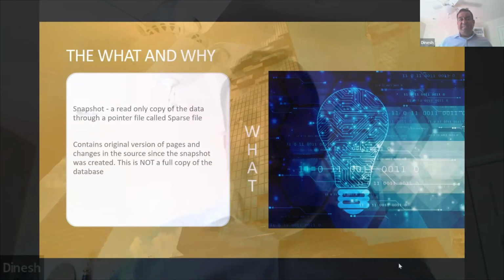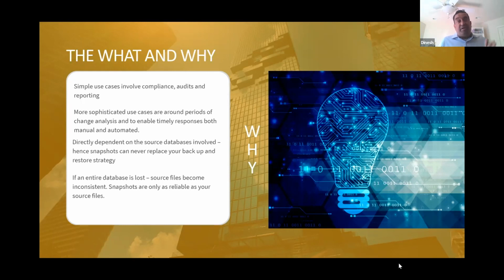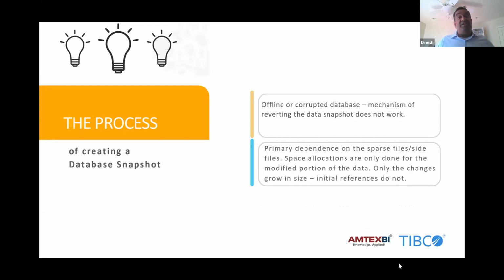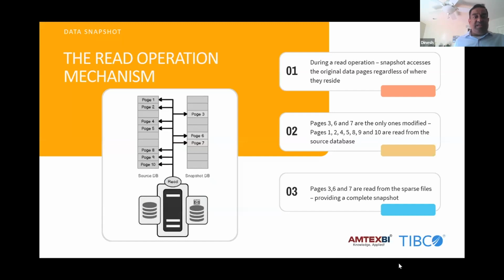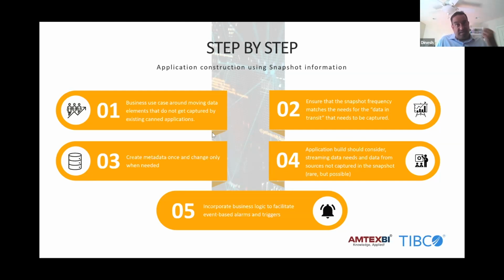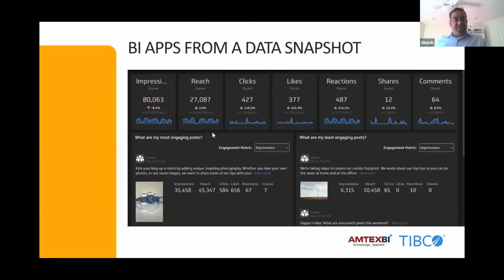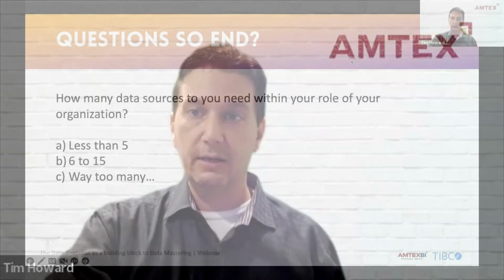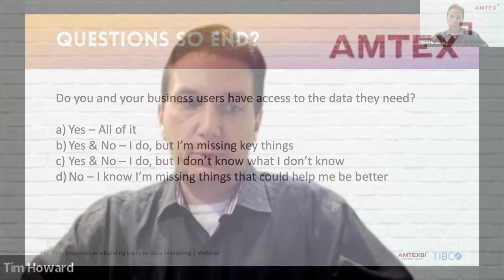Data Snapshot: Dinesh Kalyanasundaram